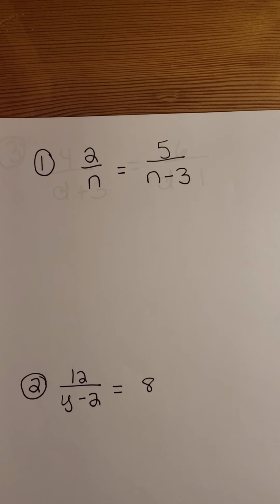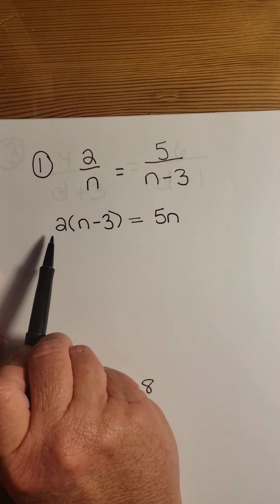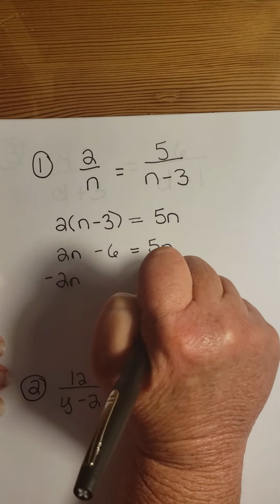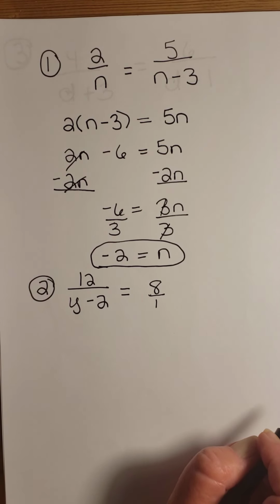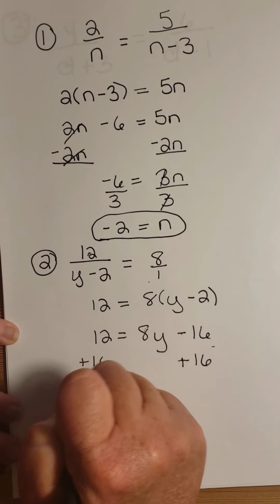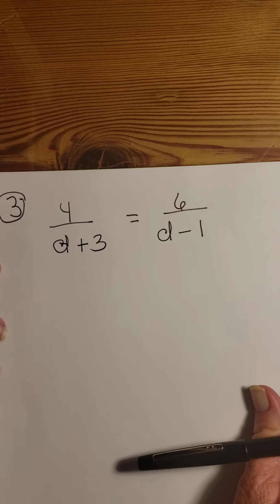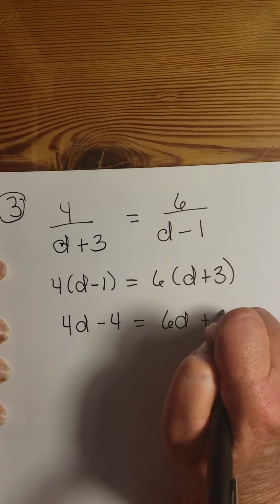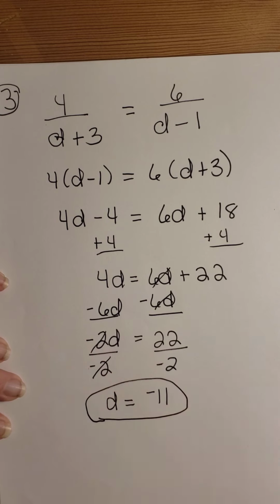Simple Rational Equations